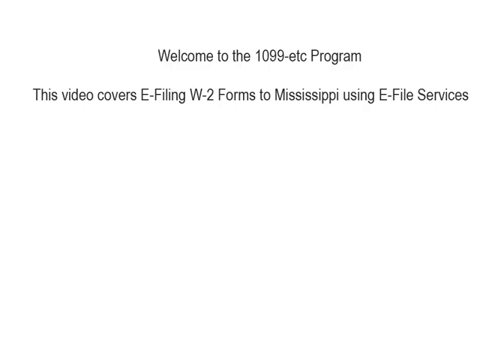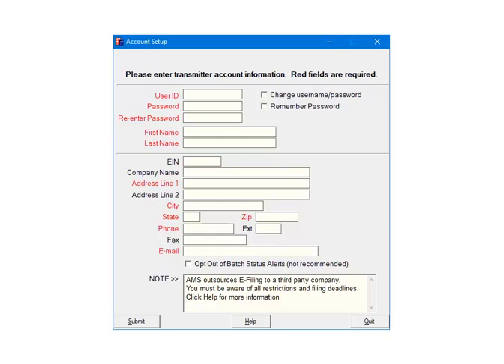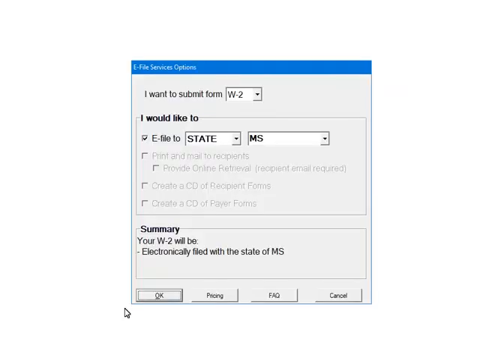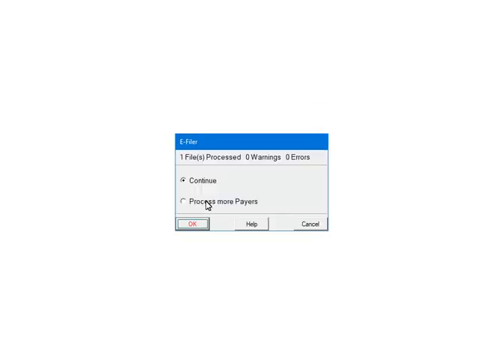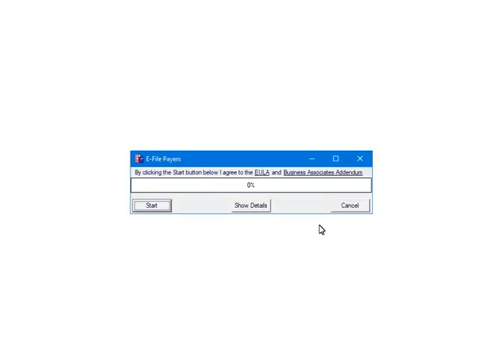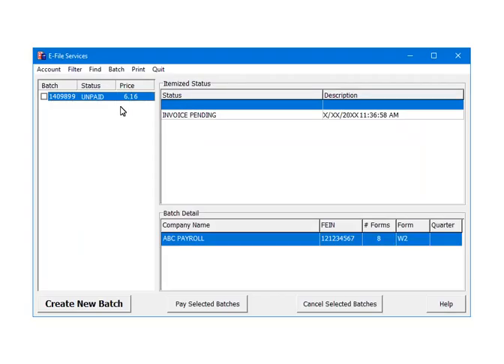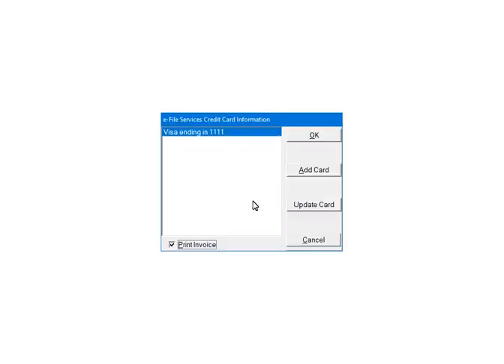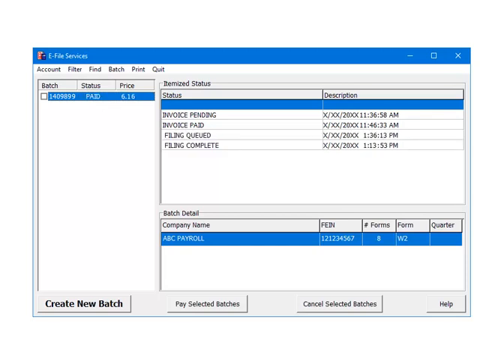Mississippi - W-2 E-Filing Using E-File Services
This Tutorial will demonstrates how to E-File the W-2 forms to Mississippi by creating a Batch and submitting the file to a third-party vendor.  Once the Batch is paid, the third-party vendor will submit the file to the State on your behalf.